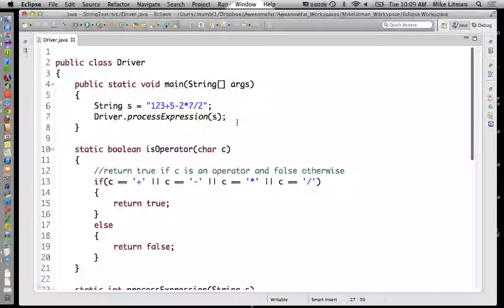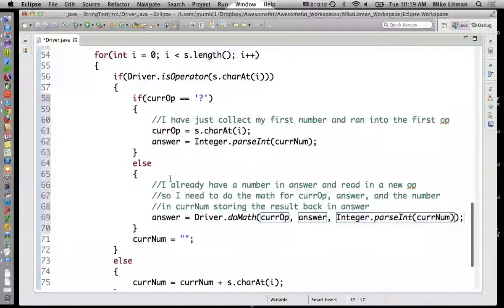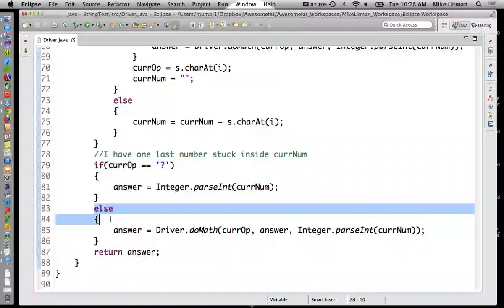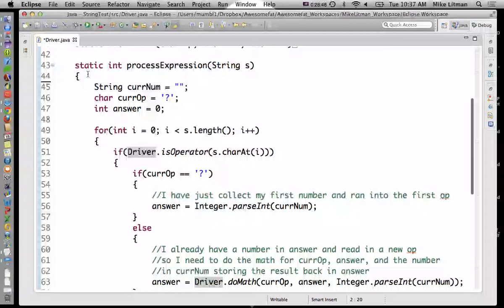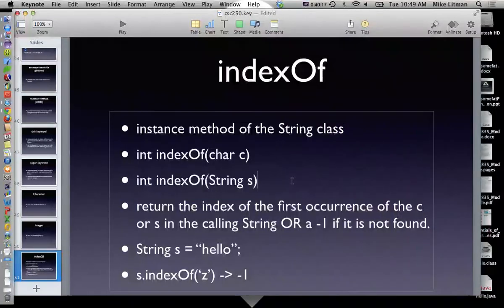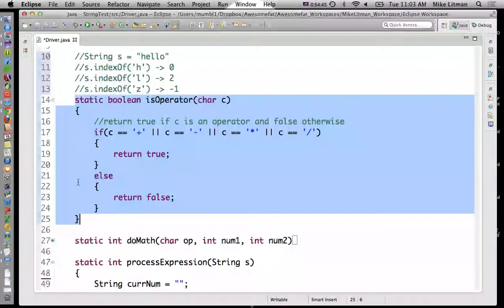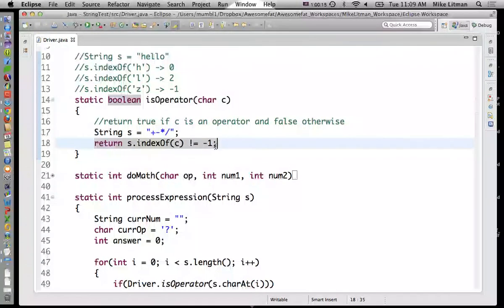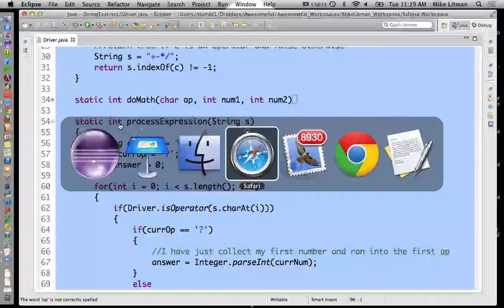CSC250_11_19_13